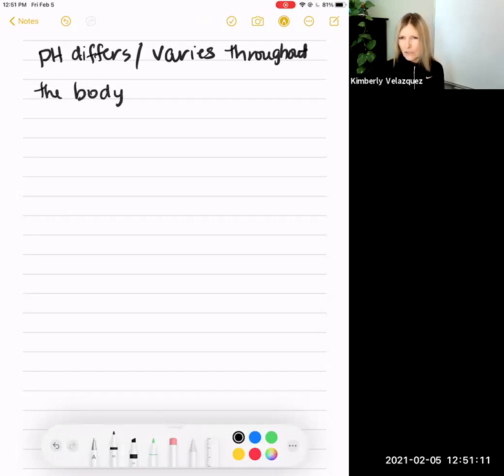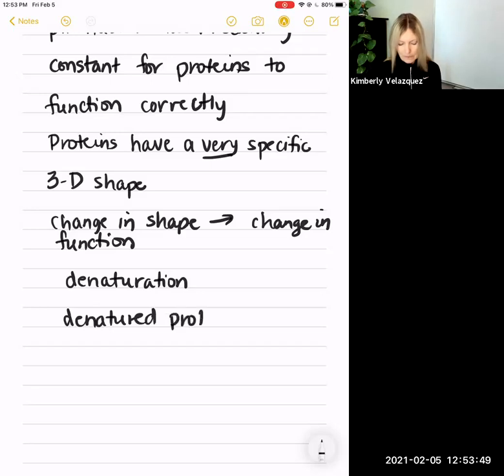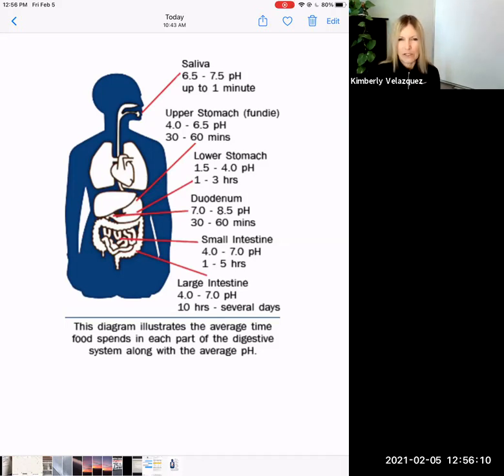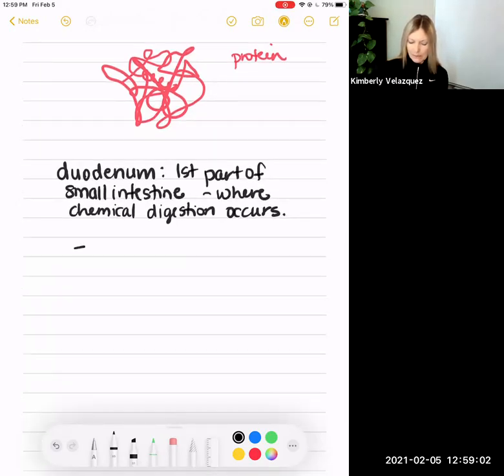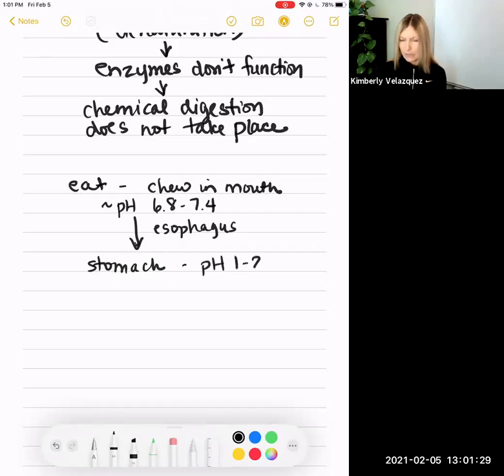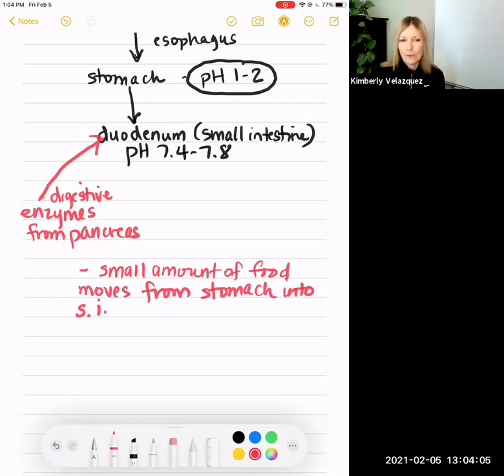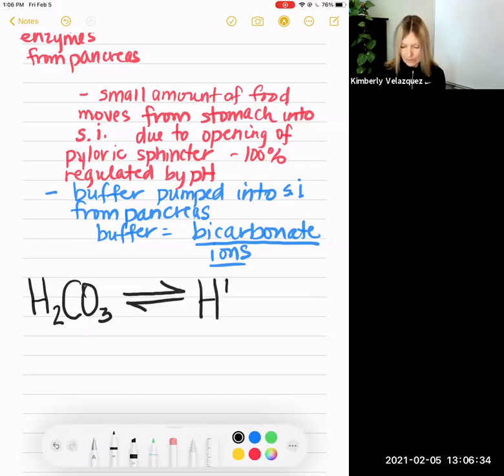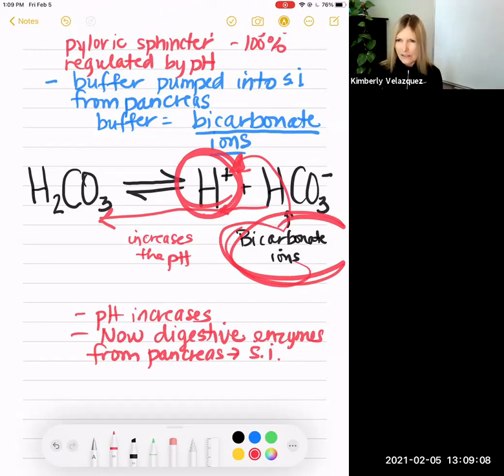pH and Buffers in the Digestive System